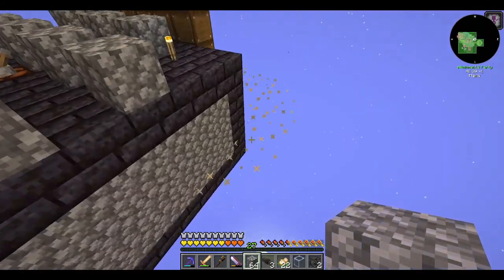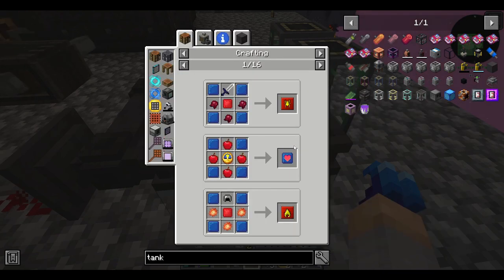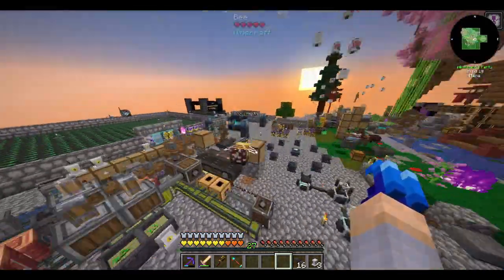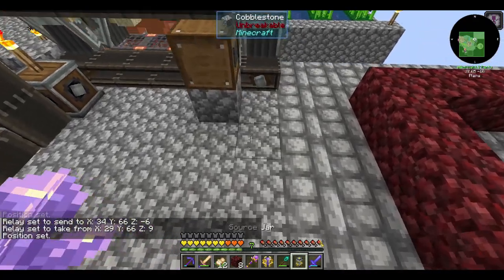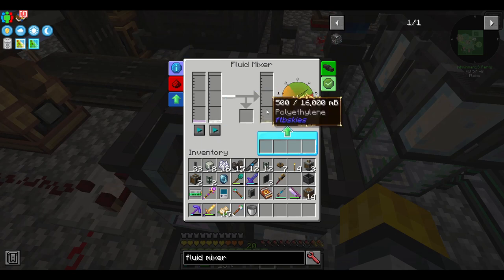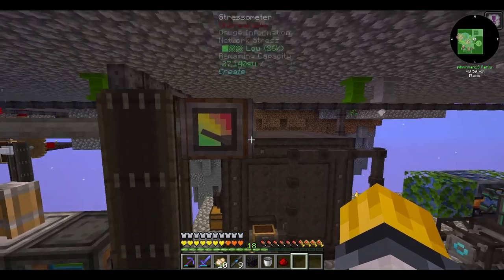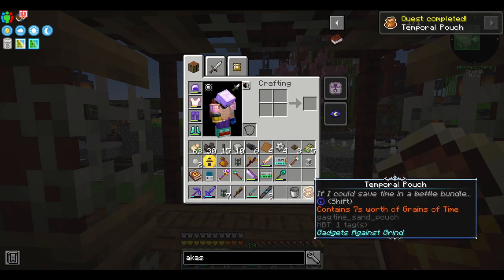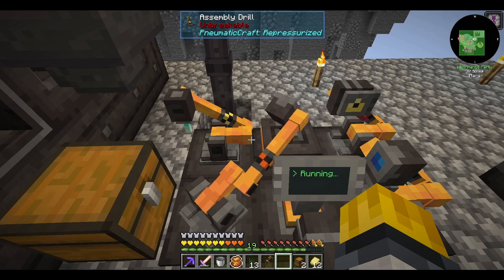FTB Skies Expert Guide- Episode 6- Fuel Fuel Fuel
Fuel for Create, fuel for Botania, fuel for Pneumaticcraft, and some Bees in there as well.

Dr. Stone OST:
Make A Discovery
Beginning
My Boy Goes Funny!!
Great Detective Suika
Be the Adam and Eve of This Stone World
Chemical Boys Zap Mix
Living in the Stone World
Like the Sun
The Usual Mode
Chrome's Sorcery
FANTASY VS SCIENCE

Chapters:
00:00 Thermopneumatic Processing Plant Temperature Tip
01:25 Pressure Chamber Upgrade
04:28 Biodiesel Automation 2 (Pneumatically)
09:13 Looting 7 Sword
10:34 Pedestal Upgrade Modification
12:07 Source Relays
13:37 Cake Automation
16:17 Chemical Production
17:41 Force-Infused Biodiesel
20:38 Compact Machine Tunnels
21:49 Volatile Redstone
22:39 UV Light Box and PCBs
24:12 Temporal Pouch Detour
26:25 The Arc Furnace
27:42 Assembly Table
29:28 Productive Bees Upgrades